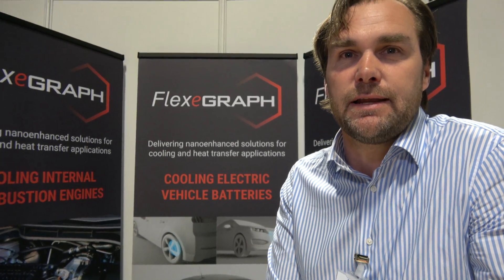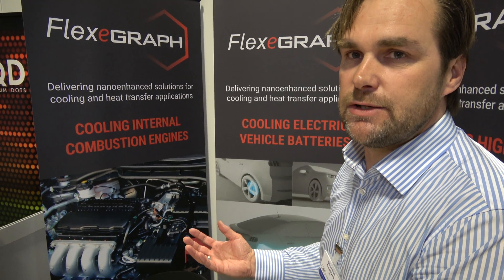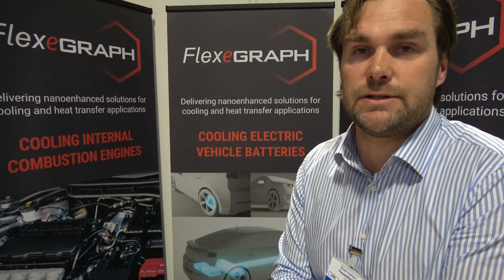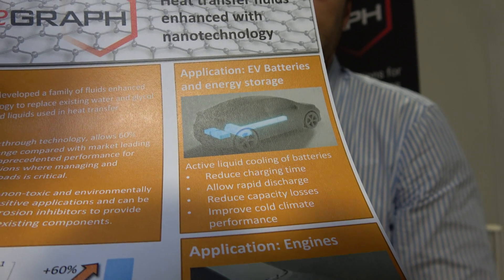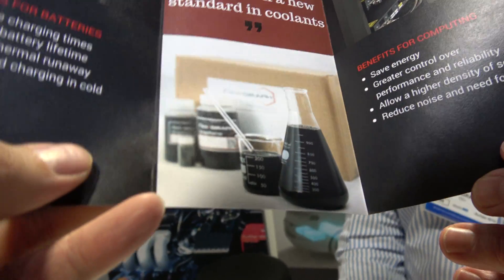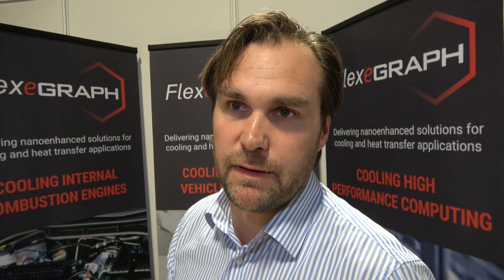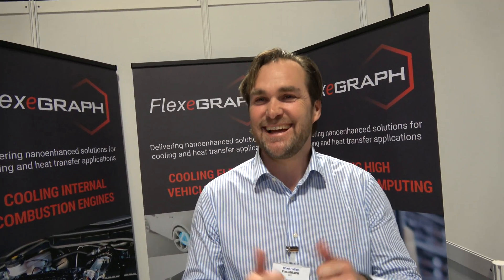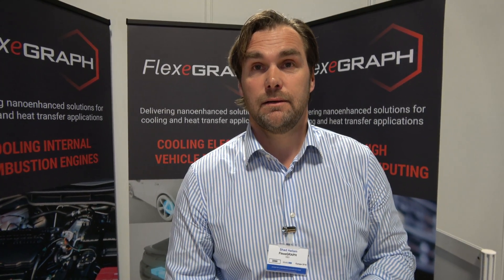Graphene to cool EV engines: FlexeGraph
The founder of Flexegraph shares information on their nano enhanced fluids and how they function to benefit closed loop cooling systems.
They are looking at the use of graphene and the development of their technology so their solution can be in direct contact with electric components.